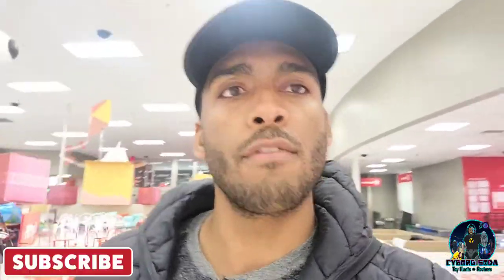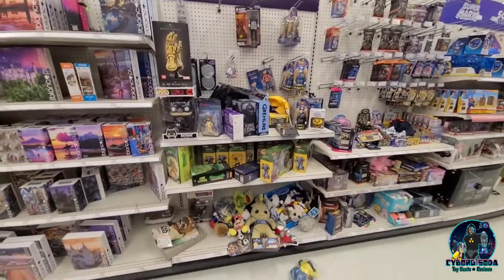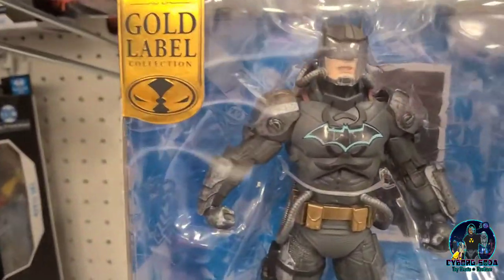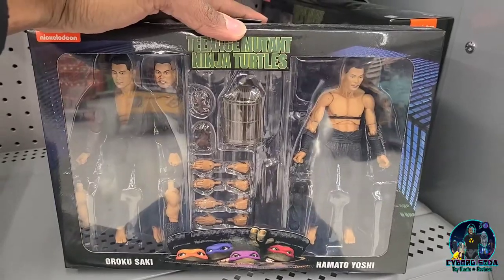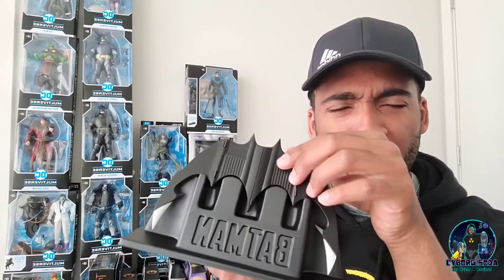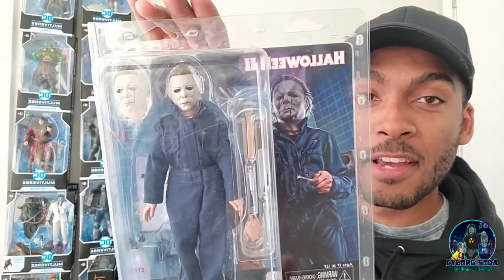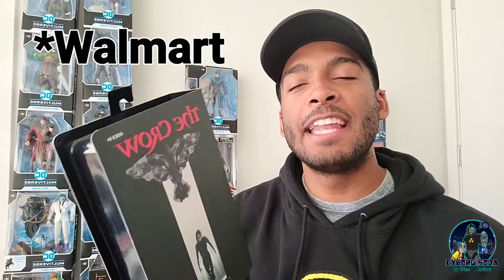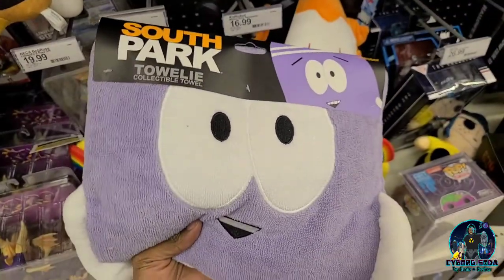TOY HUNT | BRONX HAS BEEN SECURED! | I CANT BELIEVE I JUST FOUND HIM!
I finally found Bronx!  it only took a few weeks of sleepless nights!ha ha  The footage in this video is primarily from my trip to Wisconsin and Minnesota. I visited many Walgreens, Walmarts and Targets.  Stores outside of the big cities by far have the best inventory. I plan on doing a lot more hunting abroad when I get the time

For daily collecting content follow me at